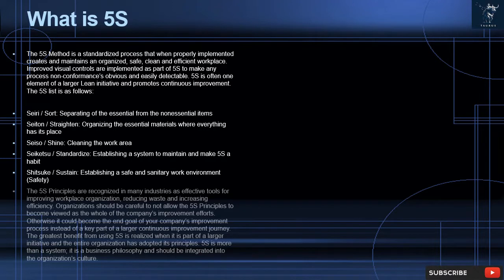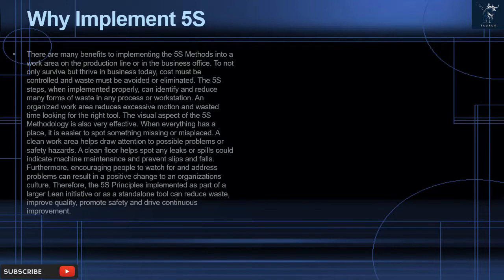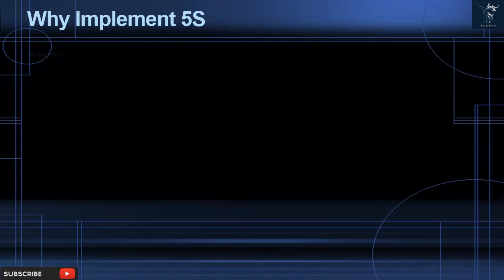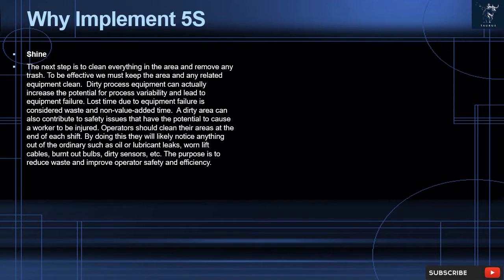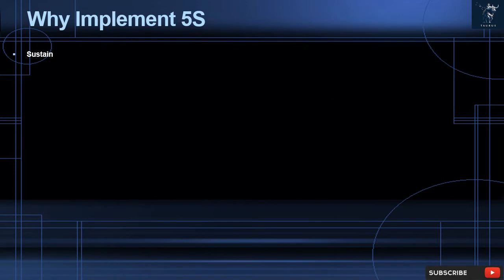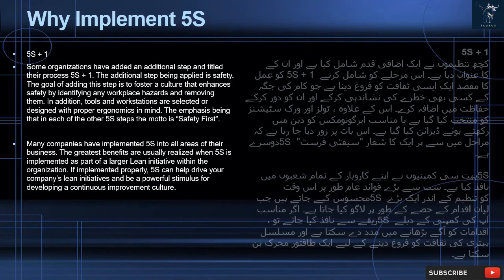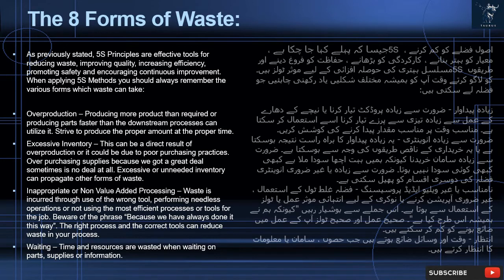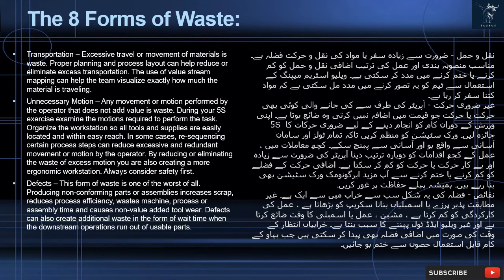5S Methodology (Eng & Urdu) | For Fresh & Experience Candidates